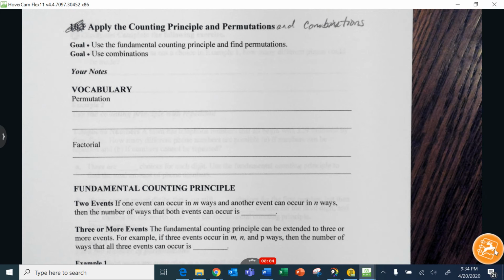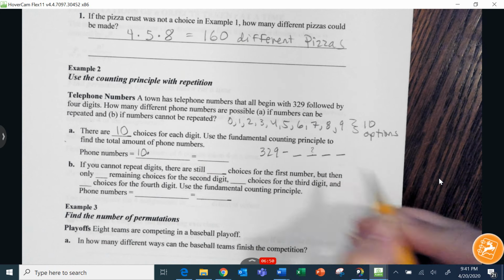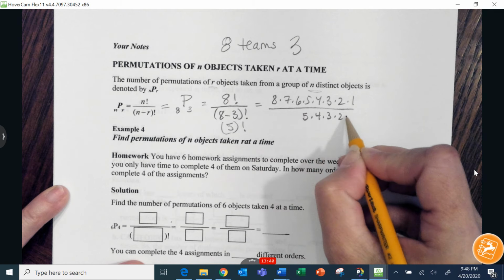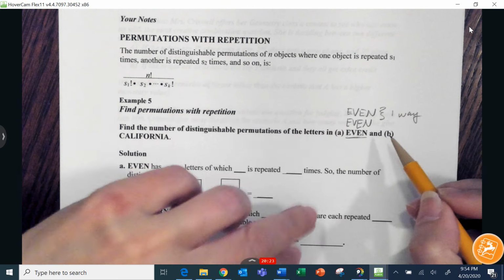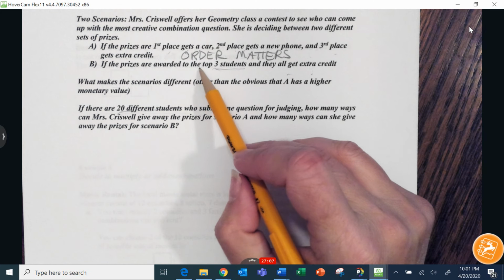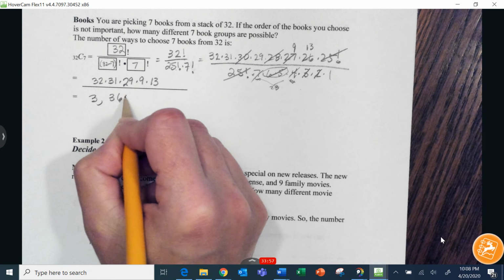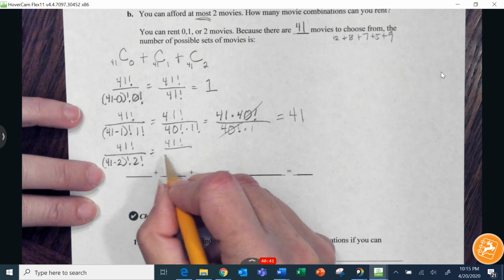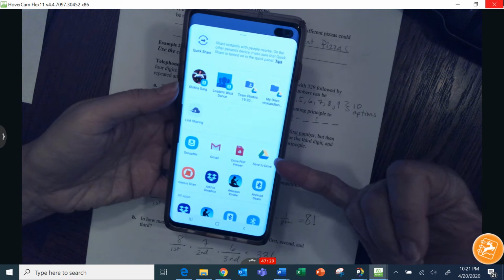Geo Notes Permutations and Combinations